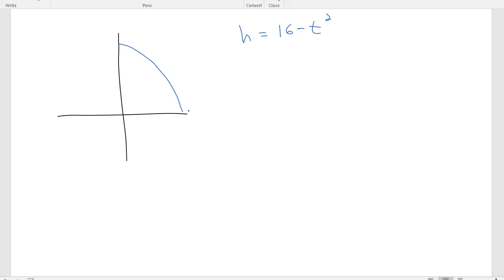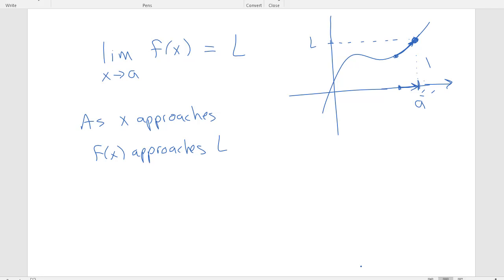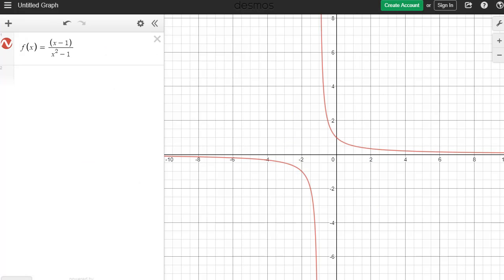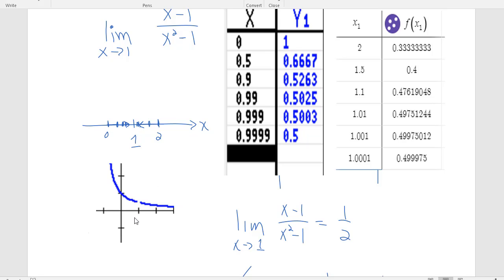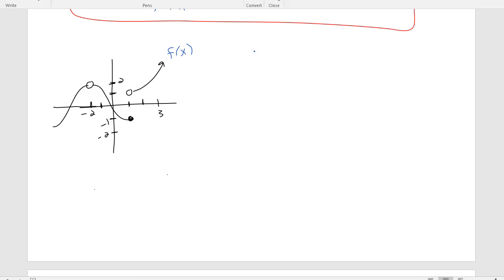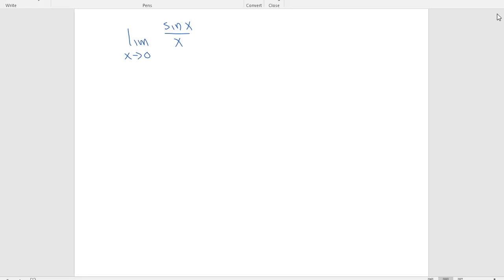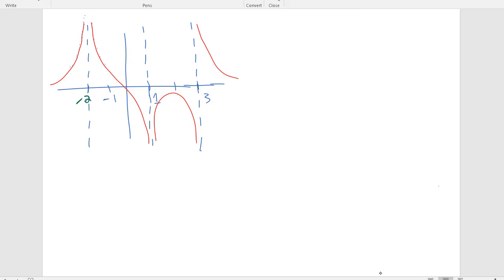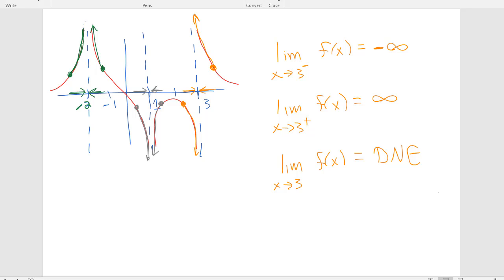2.2 Limits Of Functions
In this video we introduce the concept of a limit and look at limits of functions graphically and numerically and discuss left hand limits, right hand limits, and two sided limits.